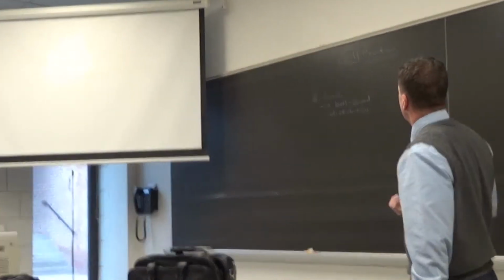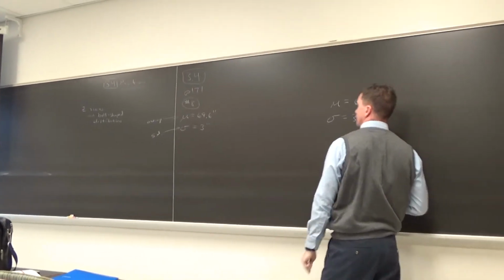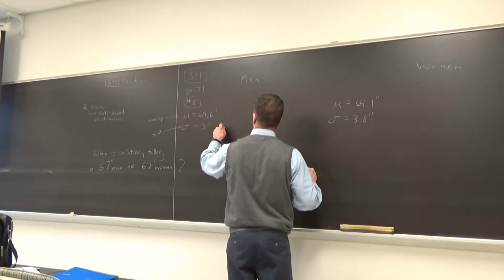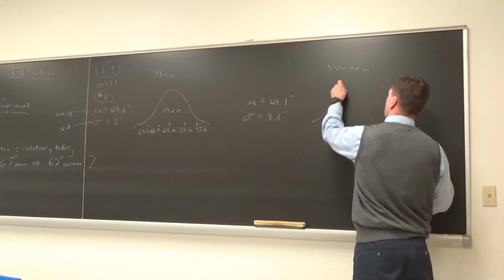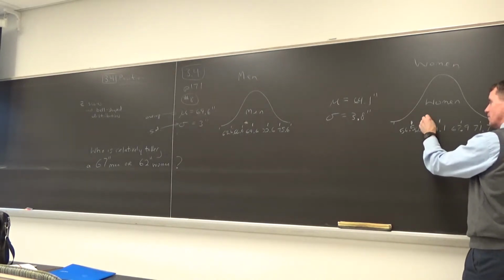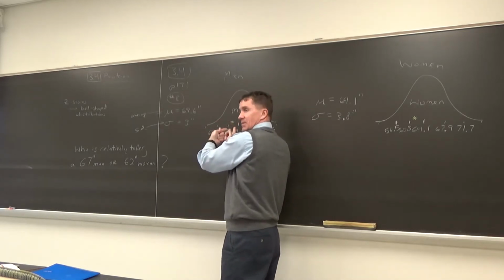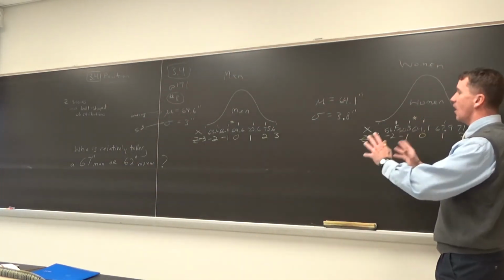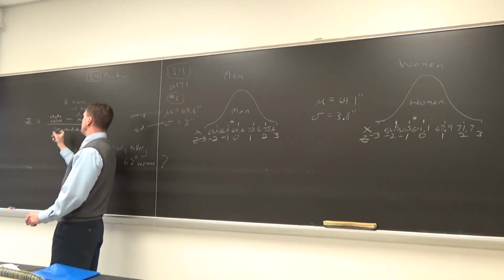Lecture 4 Part 1 Ch # 3.4 & 3.5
Ch 3.4 - Measures Of Position And Outliers
Ch 3.5 - The Five Number Summary and Boxplots